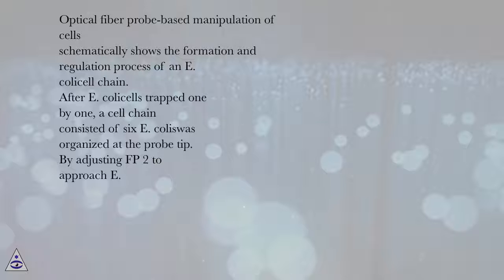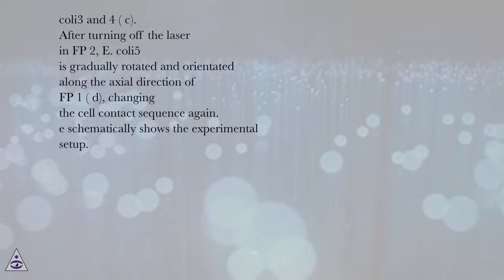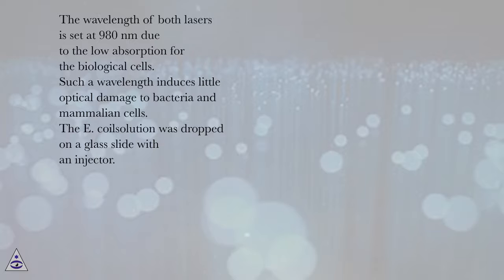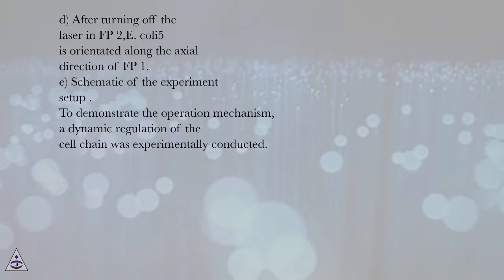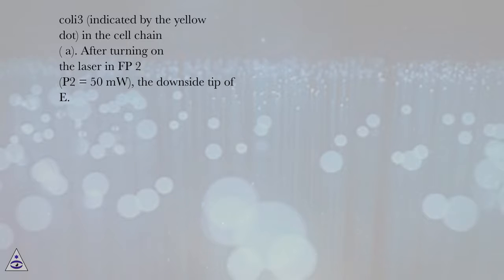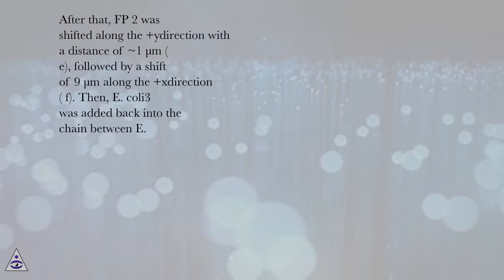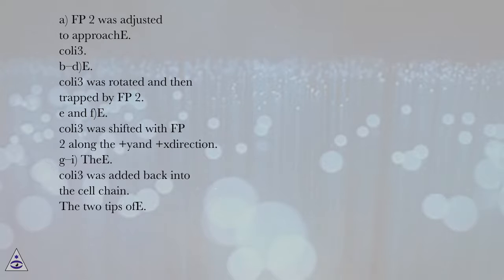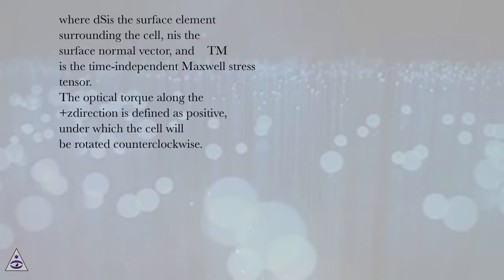Discussion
Fiber Optics Online Course
Section: Optical Fiber Probe-Based Manipulation of Cells
Lesson: Discussion
Introduction
In the field of endocytosis and exocytosis, a precise manipulation of a cell was required, especially for the nanomedicine injection, intracellular signaling pathway, and pathogenic research, which holds a great potential in the detection and treatment of complex diseases. Thus, increasing attentions have been paid to the dynamic manipulation of cells in a fluid, which has been proved to be crucial in cell growth , differentiation , drug delivery , mechanical force transduction , etc. Up to now, diverse techniques have shown invaluable performance in the multifunctional manipulation of cells, including dielectrophoretic , magnetic field , and mechanical force. Nevertheless, these strategies face the challenges of potential sample heating and high power consumption and required attachment of electric/magnetic nanoparticles. Besides, the cells were required to be confined on an elaborated substrate, which was usually not reusable in these techniques .
Since first introduced by A. Ashkin, optical tweezers have motivated many intriguing advances in interdisciplinary applications, such as micro/nanophotonics, biphotonics, and biomedicine. The most commonly used optical manipulation tool is the conventional optical tweezers (COTs), which uses high numerical aperture objectives to focus the free-space laser beam. After the transfer of photon momentum, the cell will suffer from the optical force, which can be divided into optical scattering force and gradient force, with the direction pointed to the optical propagating direction and beam focus, respectively. The magnitude of optical force was ranged from femtonewton to nanonewton, and thus, it was the ideal chose to measure the response of biological and macromolecular system. Compared to other microscopic techniques, for example, electric filed, magnetic field, and acoustic method, optical tweezers have the great potential of high precision, high flexibility, noncontact, and wide manipulation range. However, COTS faces certain challenges, such as bulky structure, limited integration, and diffraction for nanoparticles. Thus, researchers have developed various schemes of optical tweezers to extend the potential application scenario, including holographic optical tweezers (HOTs), surface plasmon-based optical tweezers (SPOTs), and fiber probe-based optical tweezers (FP).
For HOTs, the optical tweezer system was inserted with a diffractive beam splitter. Then the beam wavefront can be further sculptured, which can manipulate multiple cells simultaneously. Nevertheless, appropriate algorithms are required to be elaborately designed for achieving a specific pattern of cells. In addition, the complicated optical system was consisted of dichroic mirrors, spatial light modulators, and high-numerical-aperture focusing objectives. The working distance of objectives limits the depth at which cells can be manipulated in the cell suspensions. Besides HOTs, surface plasmon-based optical tweezers (SPOTs) have also been developed to manipulate cells with high trapping stability and retaining ability, especially for the sub-microsized cells and biological molecules. However, once the substrates designed, the cell pattern is fixed without a flexibility to adjust and transport the cell chain dynamically. Moreover, the organization of cell pattern is also limited at a specific depth of cell suspension. Thus, there is a great need of developing a new strategy to perform the multifunctional manipulation of cells.